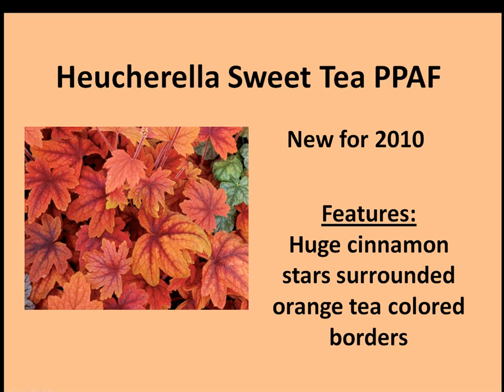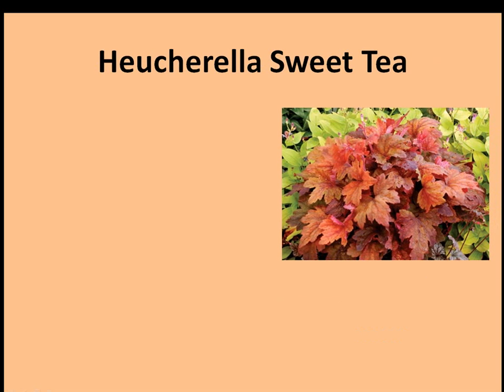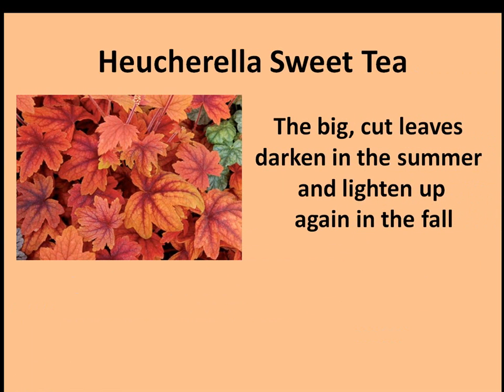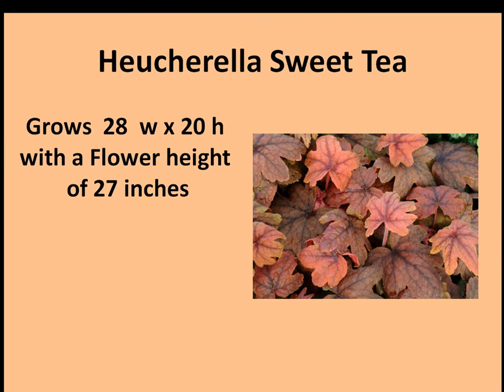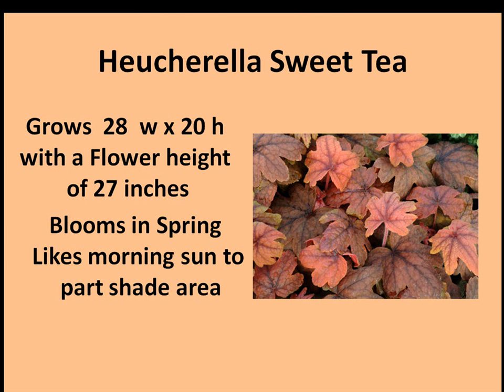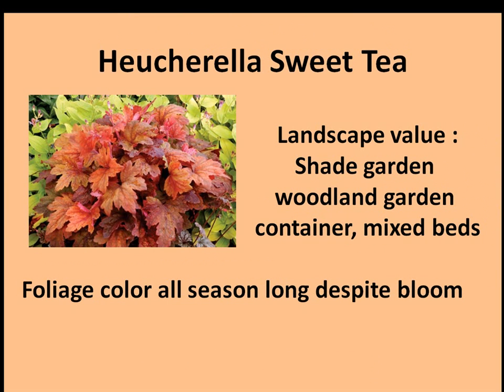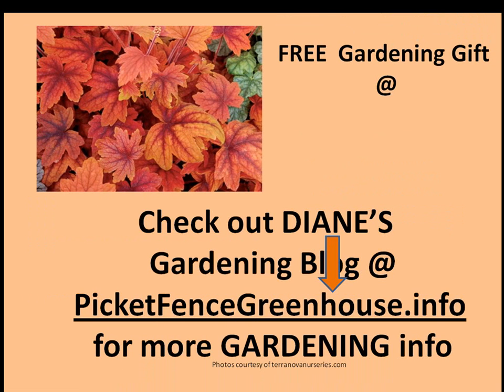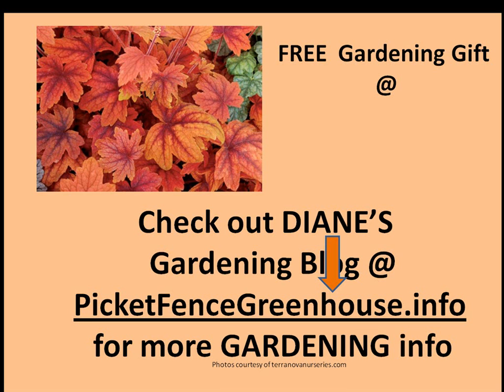Heucherella Sweet Tea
htp://PicketFenceGreenhouse.info

Job on over to my gardening blog and get your free gardening gift..

Browse photos , videos,  new plants and more..

Heucherella Sweet Tea new for 2010

What is a Heucherella?? I love when they cross different species that then form a beautiful looking plant.. Heucherella is a cross between a heuchera and tiarella.

Foliage of a Heuchera and flowers and cut leaves  of a Tiarella together they form this outstanding specimen of a plant.

With a added bonus of tolerating the heat and humidity.
Featuring:  Large cinnamon star leaves surrounded by orange tea colored borders. Possibly the most intense colored Heucherella to date.

The big,  cut leaves darken in the summer and lighten up again in the fall. Its H. villosa breeding gives it a big bold habit.

Can you imagine how this plant can and will look in your landscape , the color definitely will stand out wherever it is planted.

Heucherella Sweet Tea has  fast growth  and a mounded tight habit. Grows 28"w/20"h/27" flower height.

Flowers in spring and resembles foam flowers and are white pinkish color.

Plant in part shade to morning sun area, and is hardy in Zones 4-9.

Landscape choices include shade gardens, woodland gardens, containers , and mixed bed areas.

Diane's Notes: This has to be one of my new favorite plants, I was very impressed with it's growth and it is all they say it is.. Outstanding color all season. Don't hestitate on this plant , I love it and I am pretty picky on plant choices..

Have you tried this new Heucherella , please post your results and how you like it.. Love to hear from you..